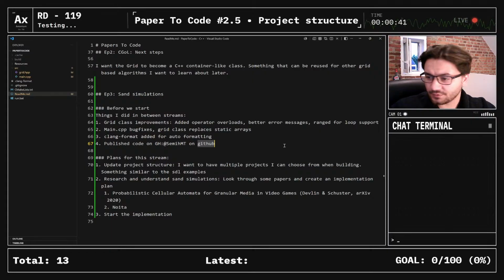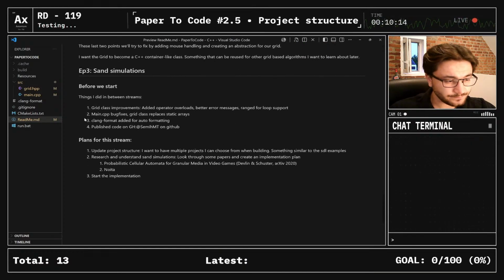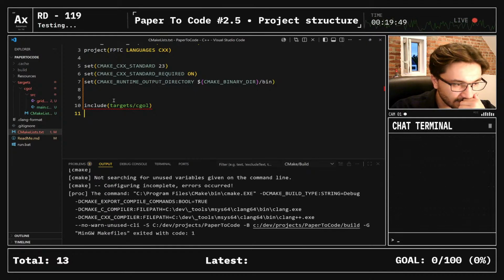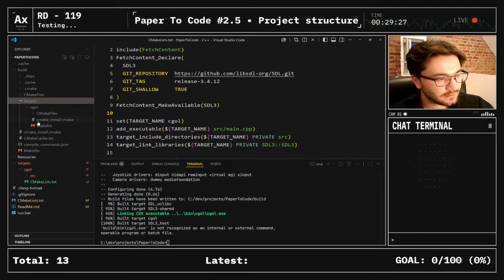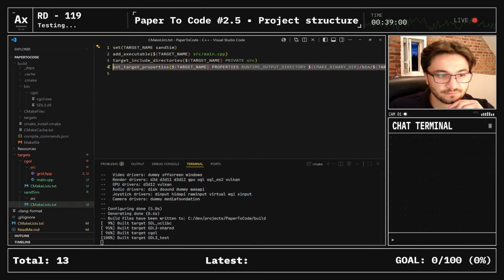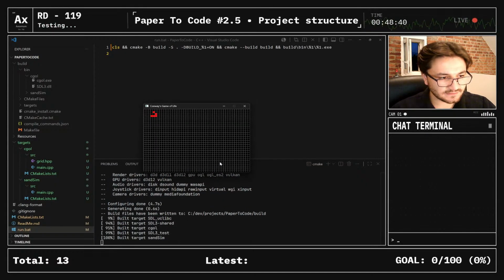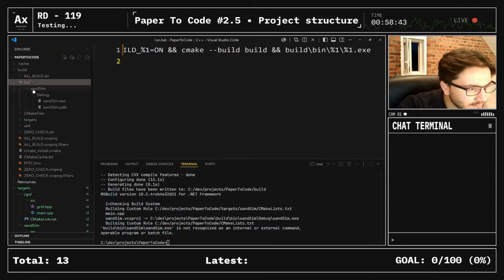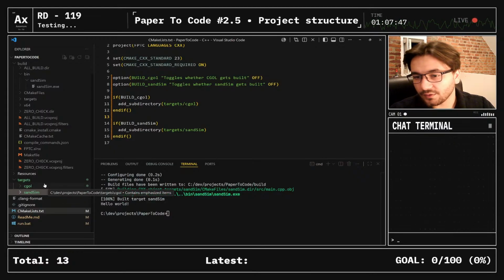Paper To Code #2.5 - Project Restructuring